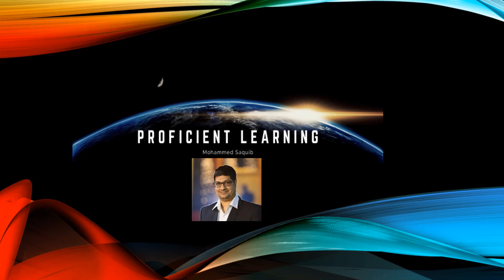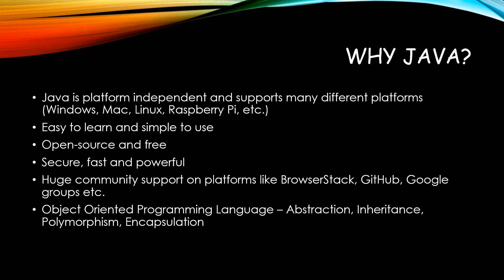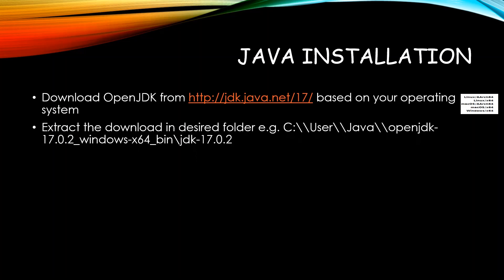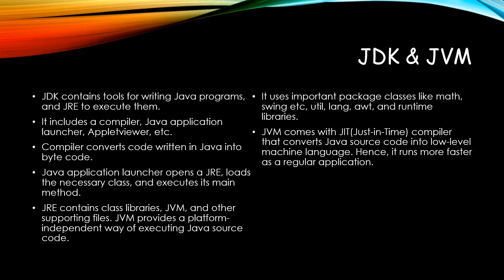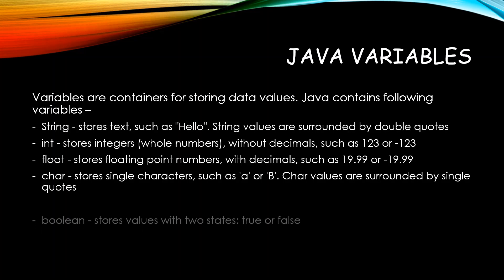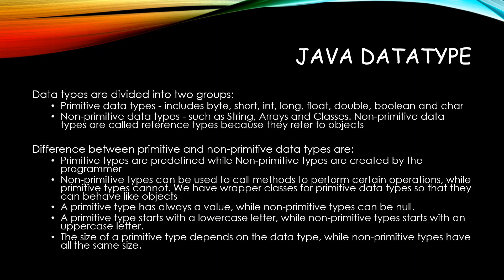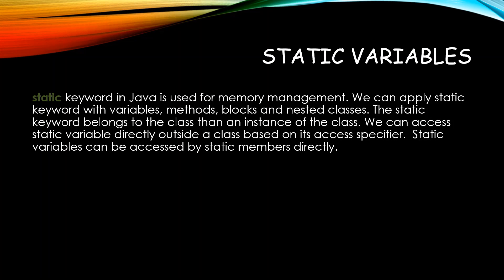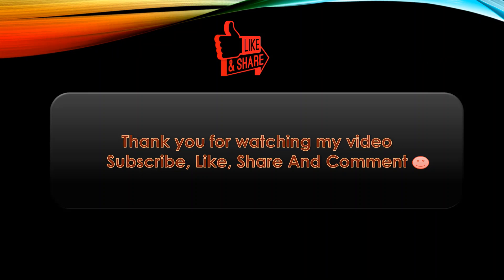Java Basics | Core Java | Java Beginners | Program Language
Crisp video for Java beginners. This allows us to start with Core Java. Please follow the steps and start with Java easily. Please drop me email for any question